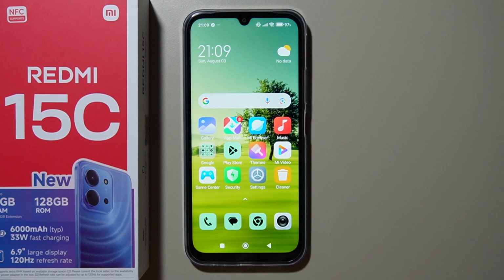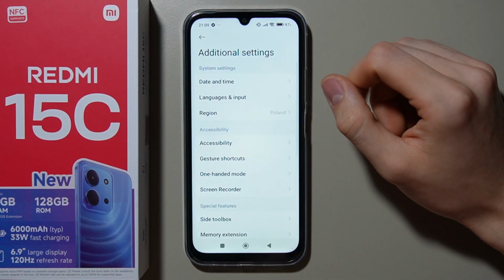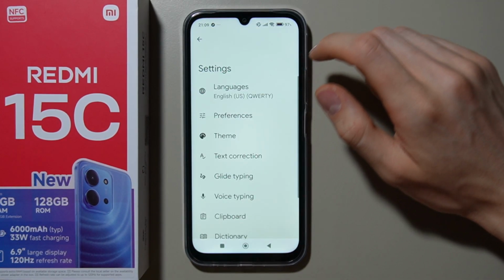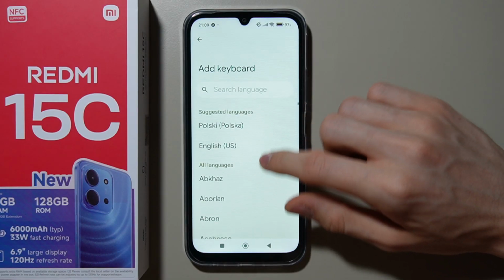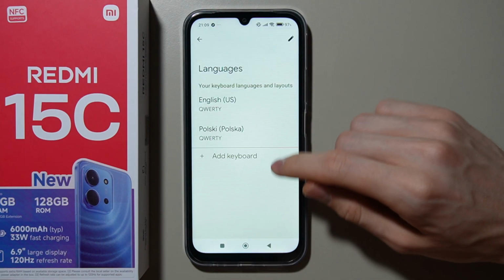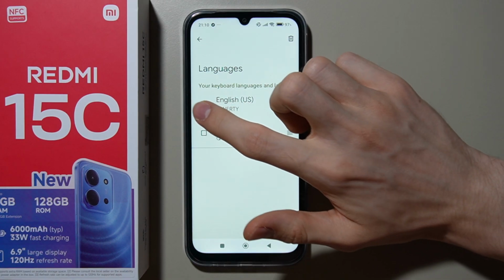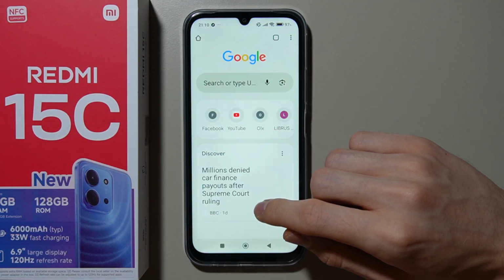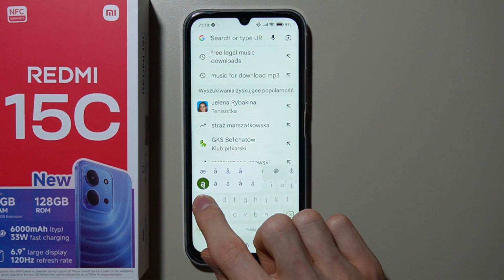Redmi 15C: How to Change Keyboard Language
In this video, I’m showing how to change the keyboard language on the Redmi 15C. This feature allows you to switch between multiple input languages for typing. I’ll guide you through the steps to add and select a new keyboard language on your Redmi 15C. Watch to learn how to customize your typing experience on the Redmi 15C.